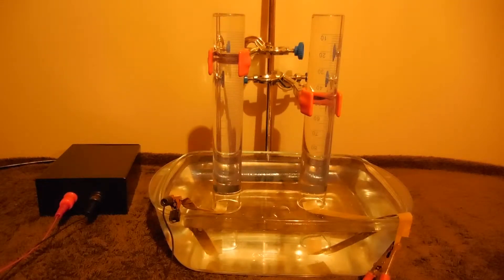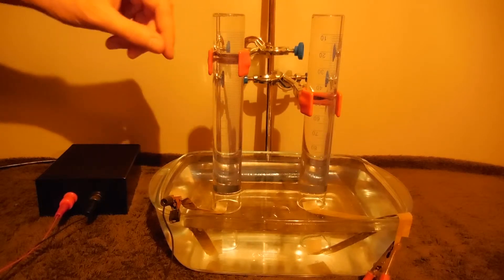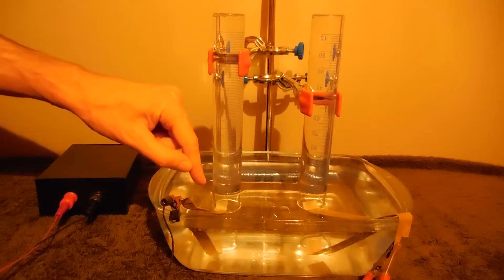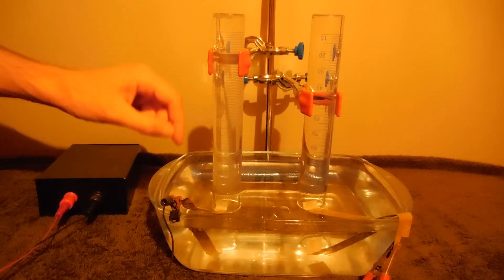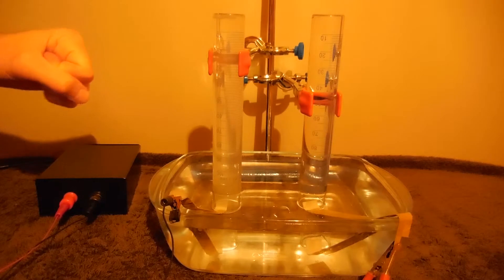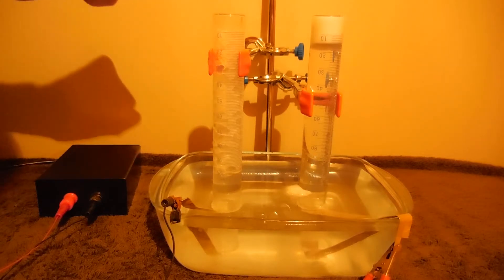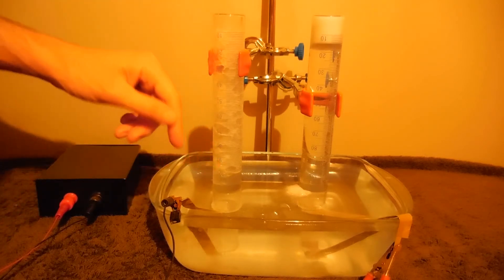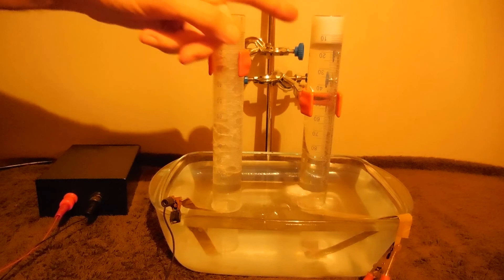Physics Experiment Electrolysis Of Water With Aluminium Electrode Timelapse Recording Full HD video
In this experiment I will show you electrolysis of water with Aluminium electrodes.

I assume you already watched previous video with experiment Electrolysis Of Water With Gold Electrode:

In the left graduated cylinder there will be collected Hydrogen gas.
In the right graduated cylinder there will be collected little amount of Oxygen gas.
Either negative and positive electrodes are made of Aluminium.

There is used just tap water, without any salt.

After 93 minutes of electrolysis, there was produced 100 mL of Hydrogen gas and 12.5-15 mL of Oxygen gas, and Aluminium Hydroxide Al(OH)3 and Aluminium Oxide Al2O3.

Current I was approximately 120-130 mA.